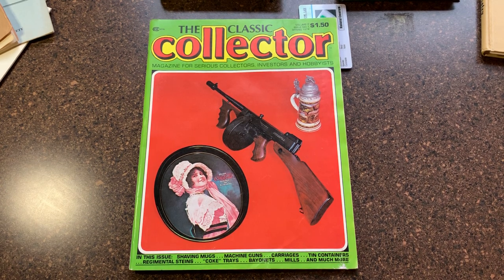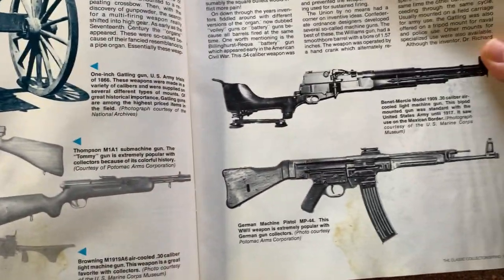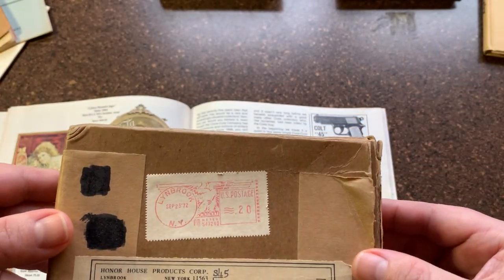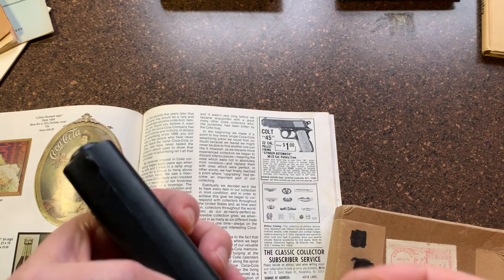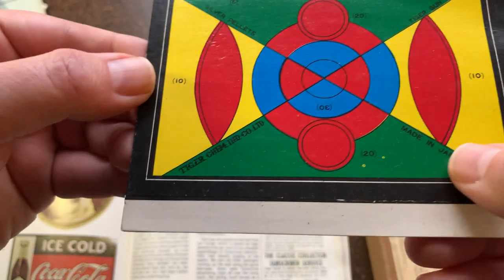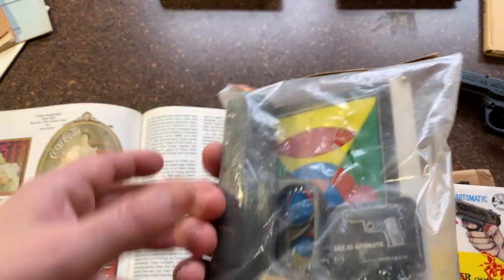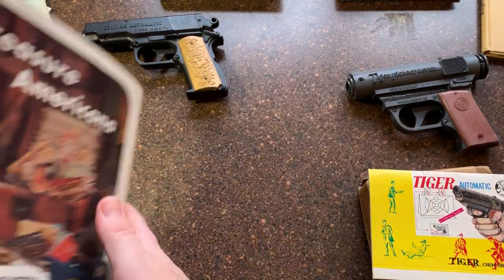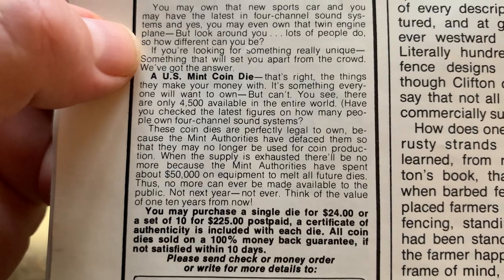MAIL-ORDER MYSTERIES Episode 2: $1 “COLT 45” Target Pistol (!) Ad 1970’s Early Airsoft Vintage Gun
In this presentation we investigate an early 1970’s magazine offer for a mail-away pellet pistol.

This channel is dedicated to education and of interest in history and the collection and preservation of historical and cultural artifacts.